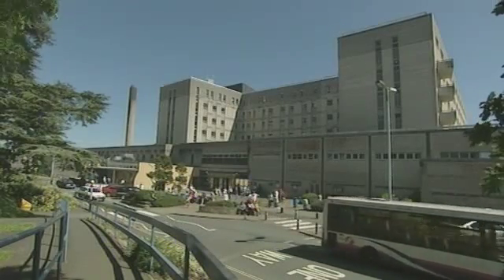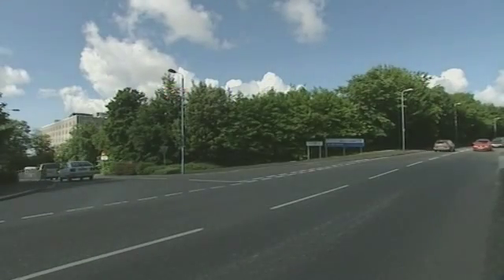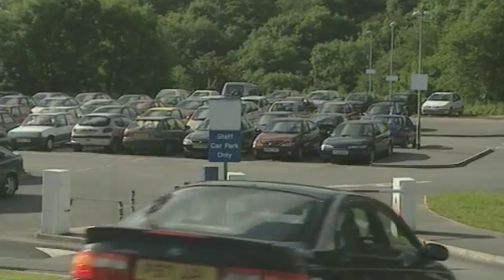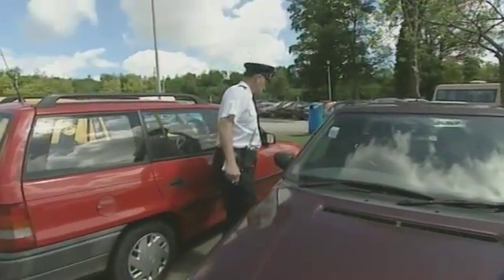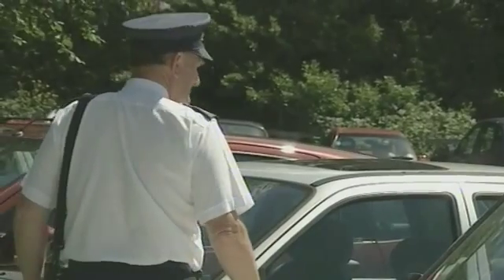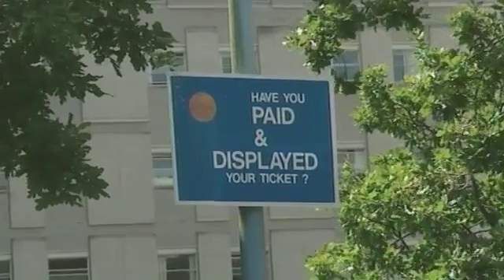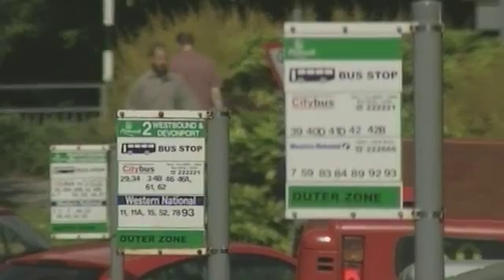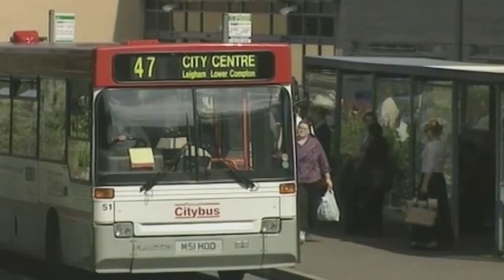Hospital transport strategies - Energy for a sustainable future (3/4)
A discussion about the strategies aimed at limiting car use and promoting public transport at Derriford Hospital in Plymouth.

Explore qualifications in Environment, Development and International Studies with the OU